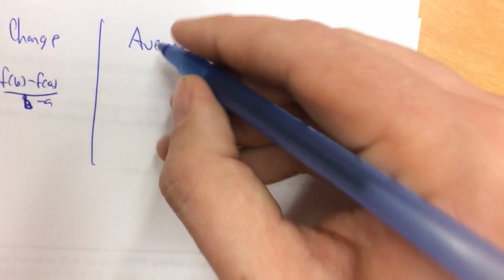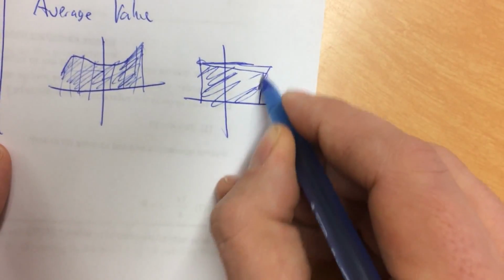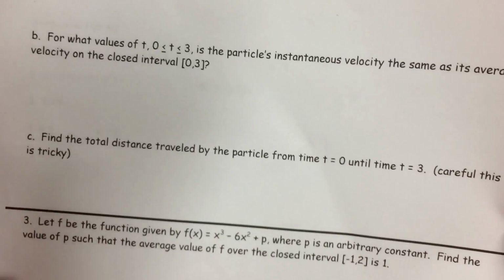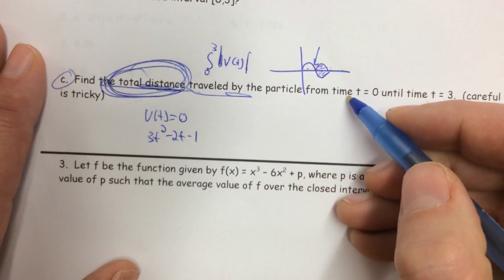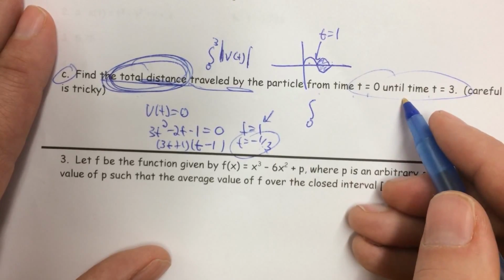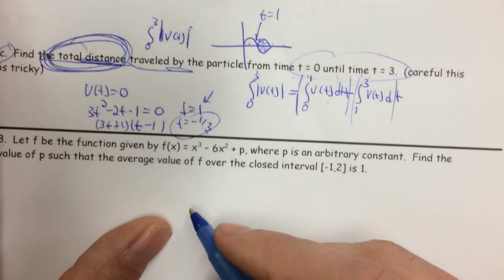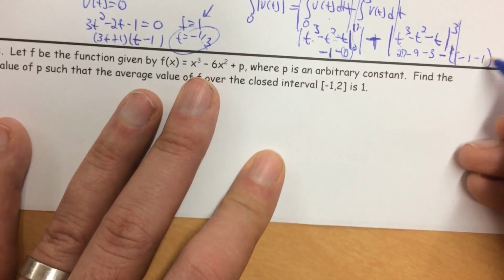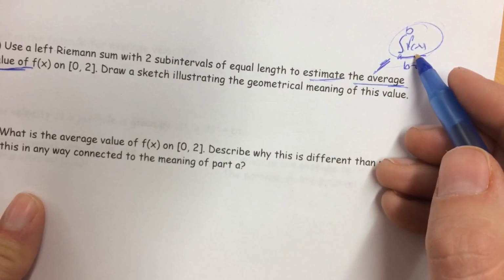Calc HW 4.7